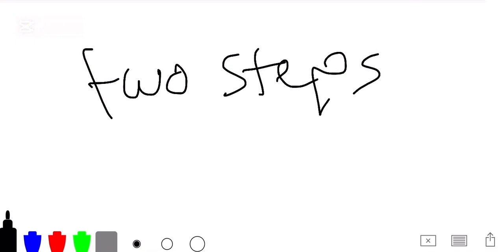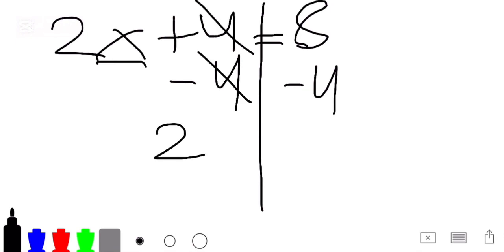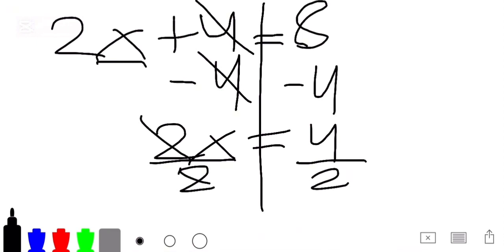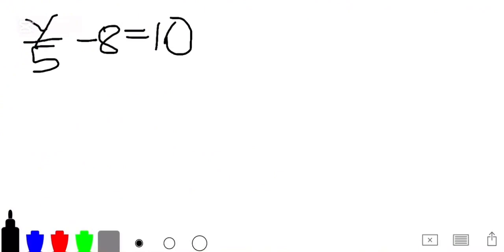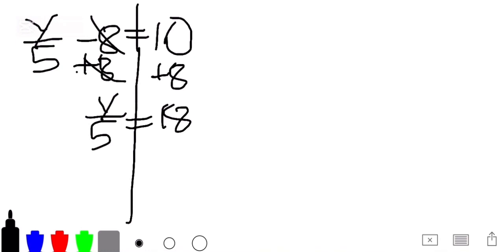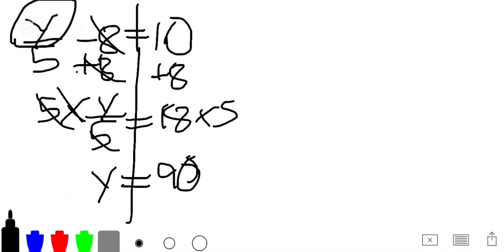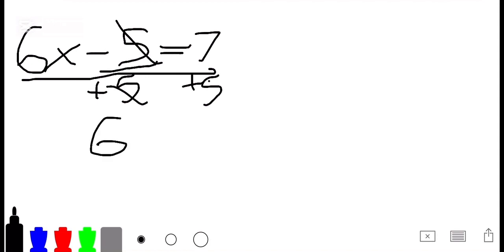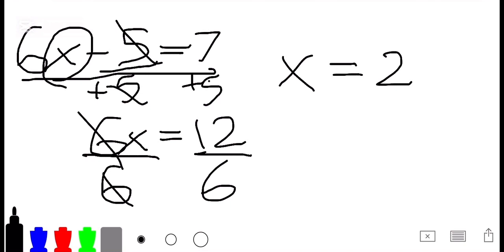2 Step Equations - Tutorial and Examples